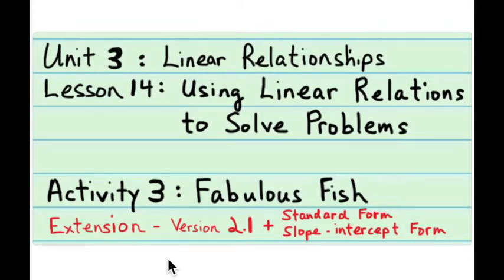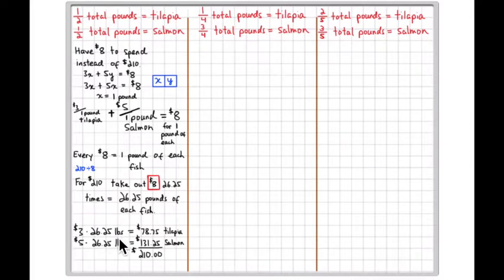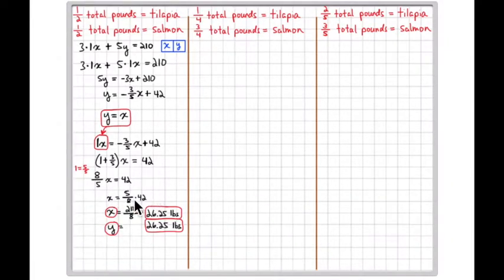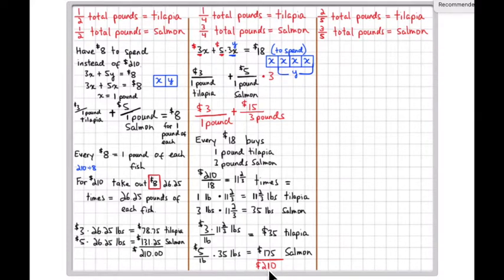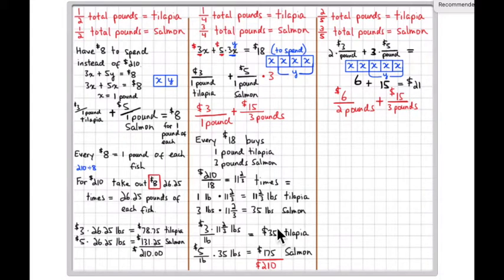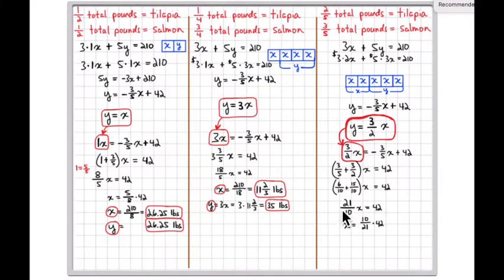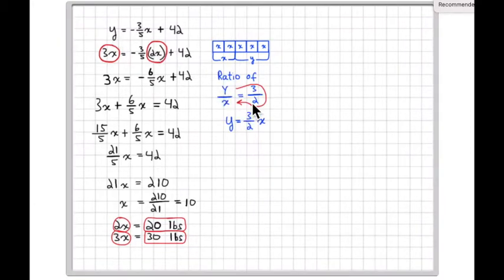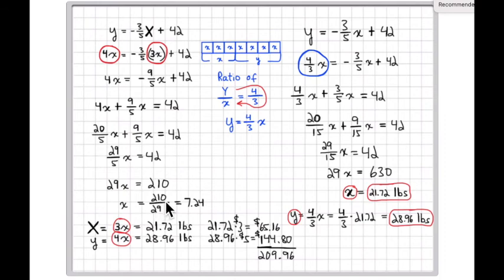8th Grade Illustrative Mathematics: Gr. 8; U3; Lesson 14-3: Fabulous Fish; Extension 2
Illustrative Mathematics
Unit 3: Linear Relationships
Lesson 14: Using Linear Relations to Solve Problems
Activity 3: Fabulous Fish; Extension 2 - standard and slope-intercept forms of the equation